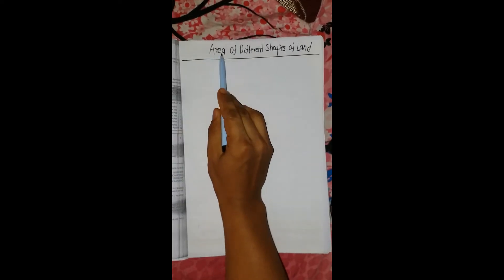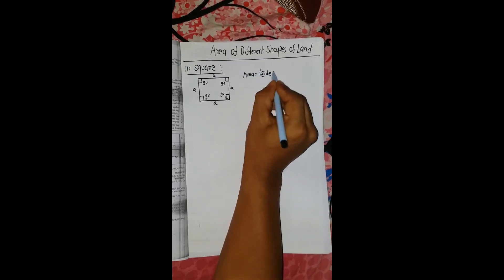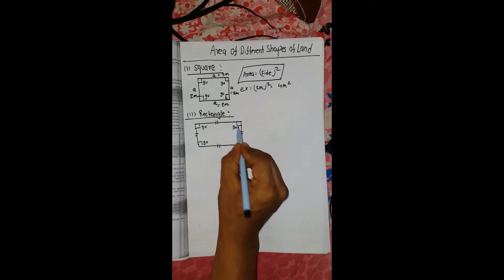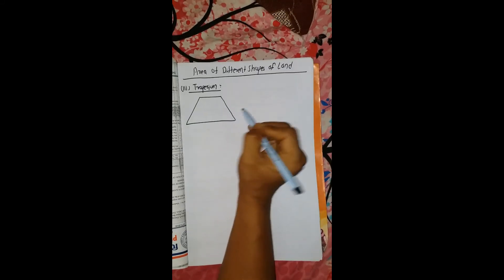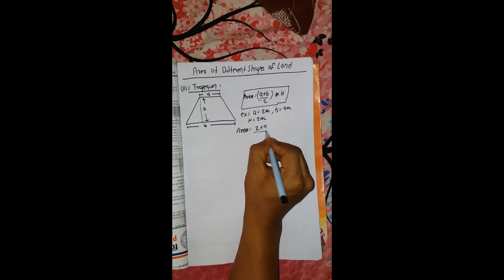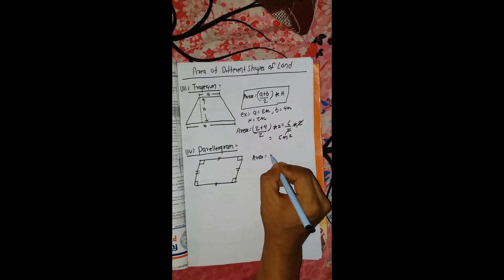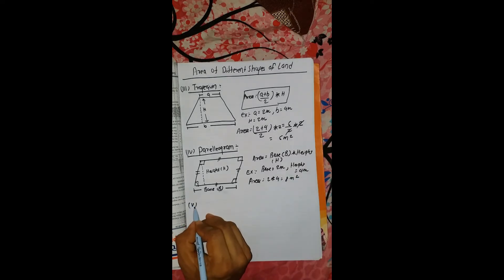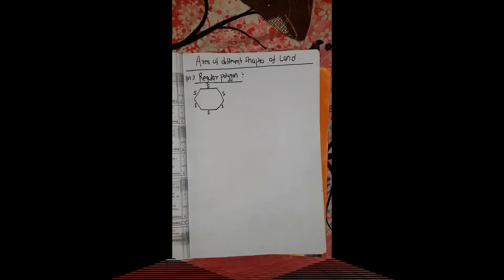how to calculate area of different shape of land by using simple formulas on 2018 [Nepali]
how to calculate area of different shape of our land by using latest simple formulas on 2018 [Nepali] with proper guide
hai guys i am binay piya today i will show you how to calculate area of different shape of our land by using latest simple formulas on 2018 [Nepali] with proper guide. in this video i will give you complete guide that how to calculate the area of different shapes of lands by latest simple formulas.